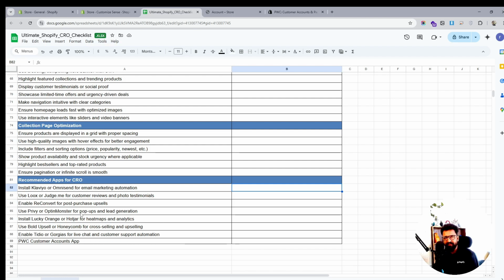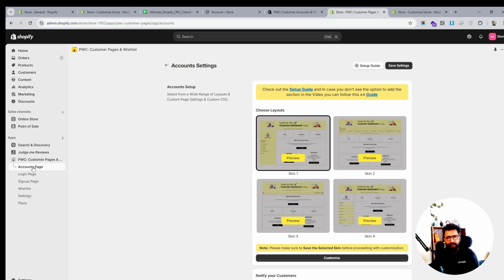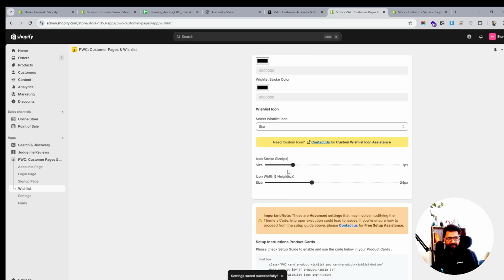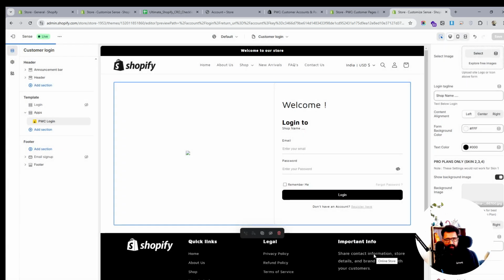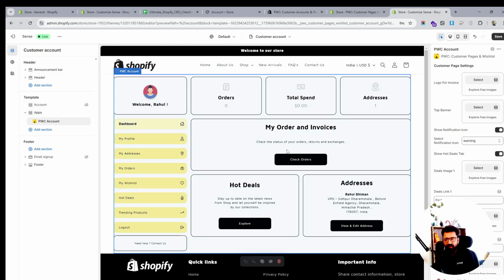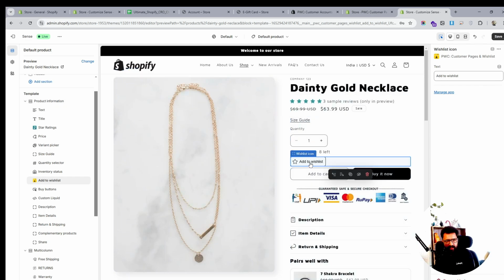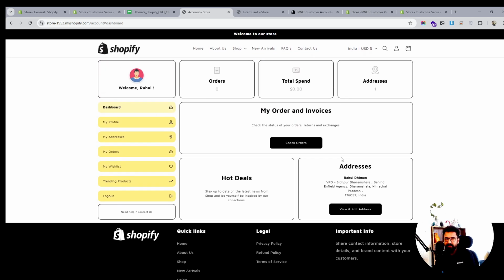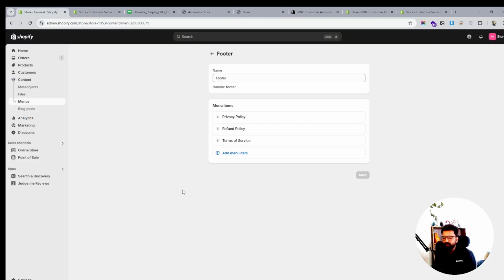2025 Ultimate Shopify Mastery: Module 8G – Useful Apps